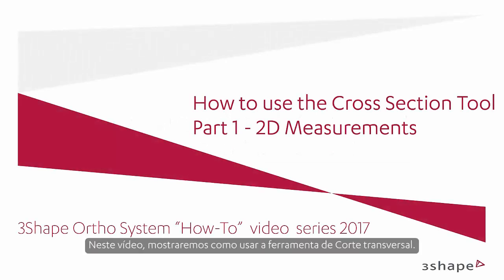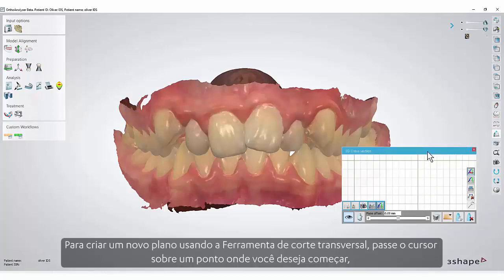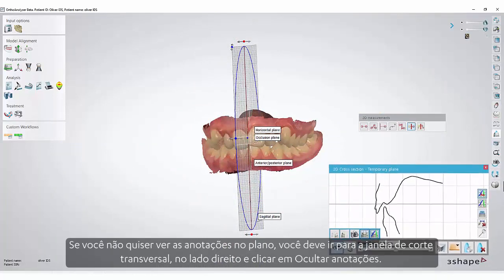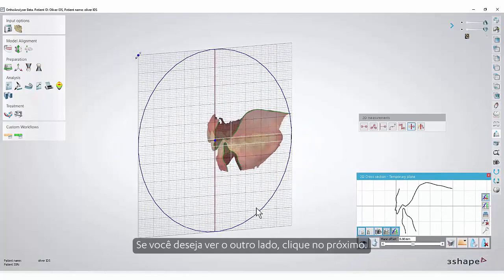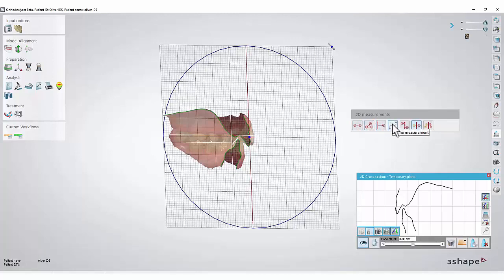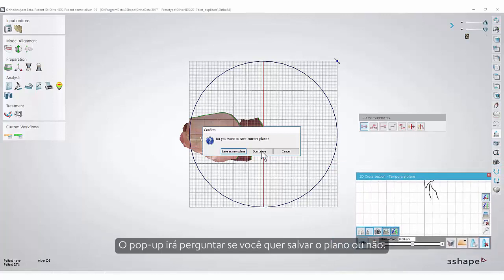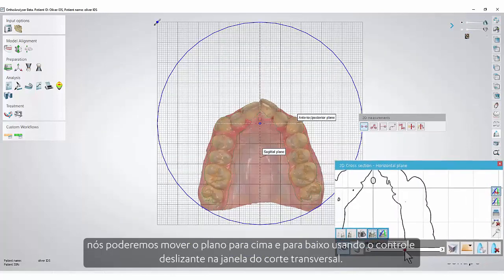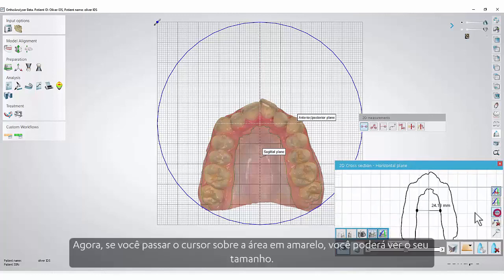3Shape Ortho Analyzer - Como usar a ferramenta de corte transversal, Parte I – Medições em 2D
Como usar a ferramenta de Corte transversal, Parte II – Importação da imagem em 2D